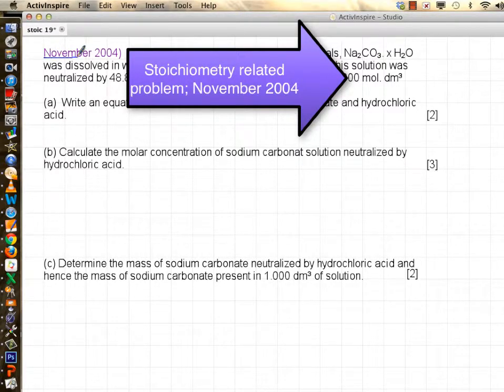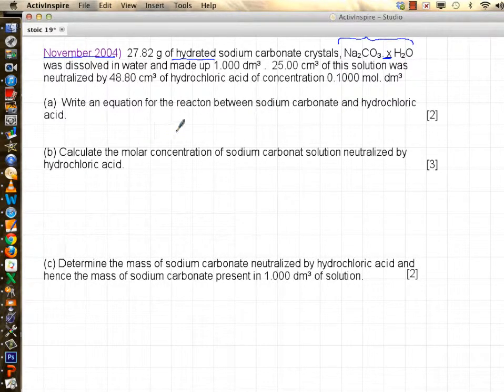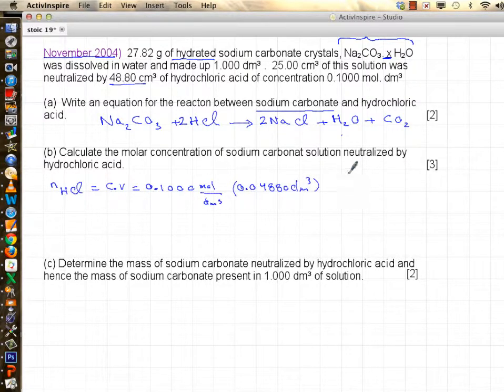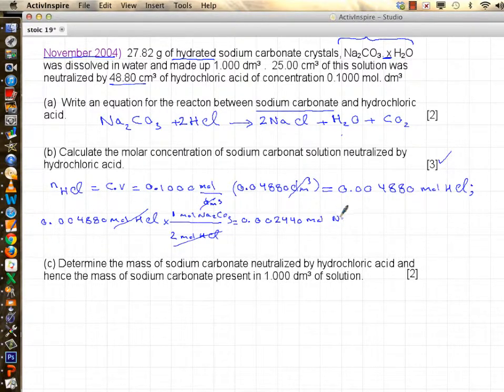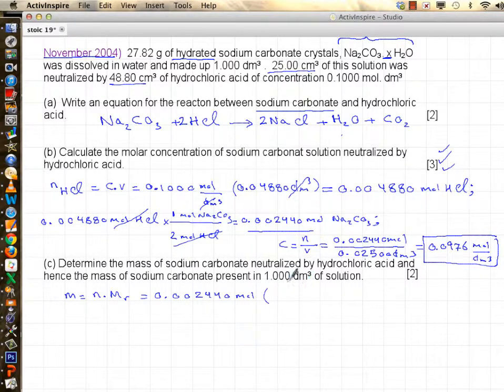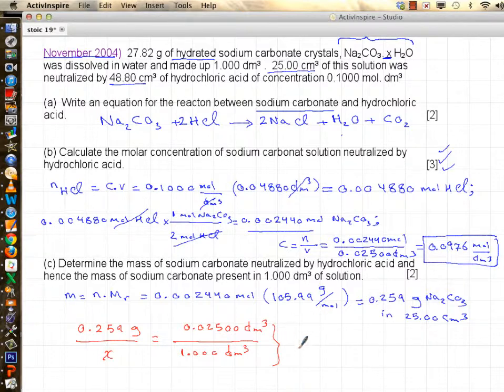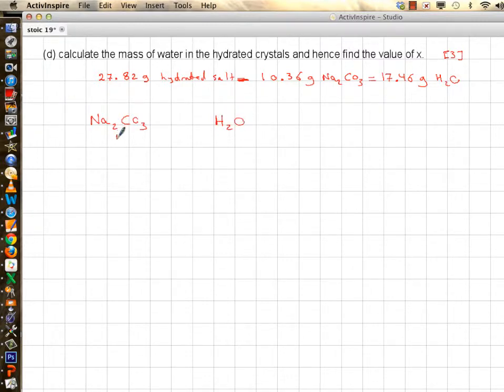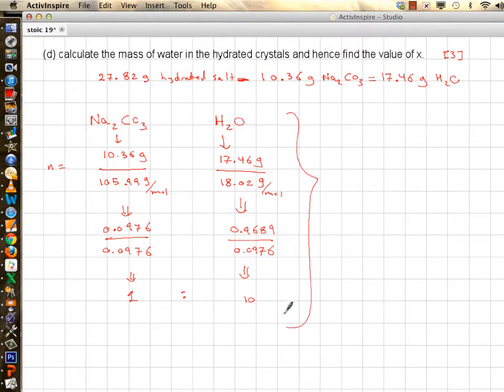A November 2004 IB chemistry question solved